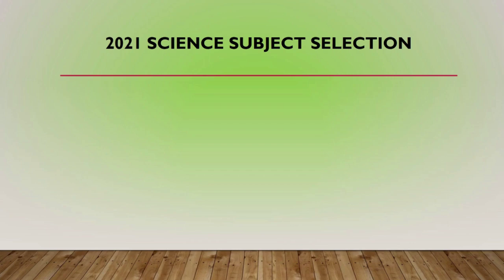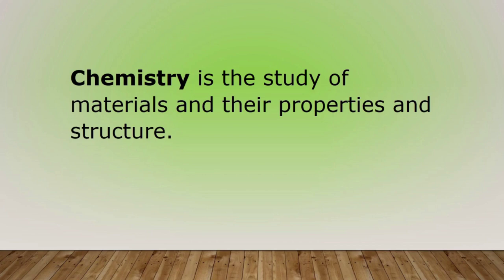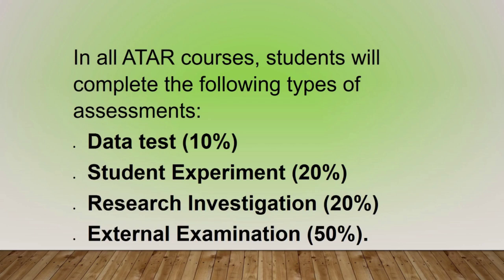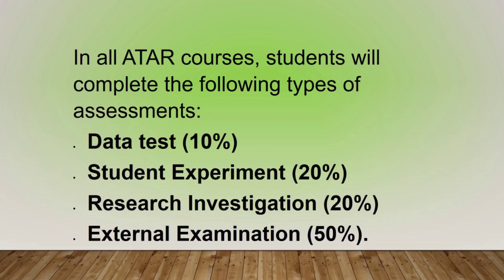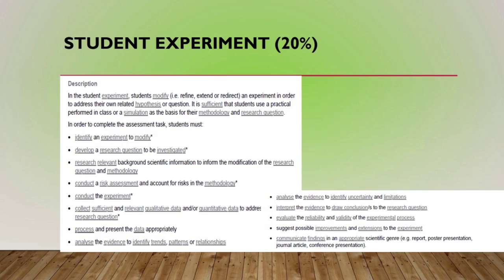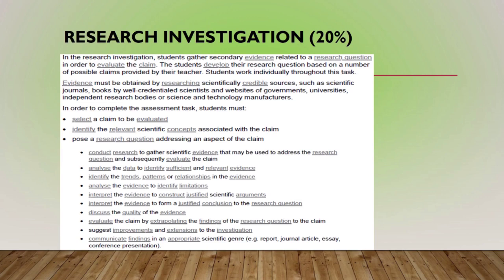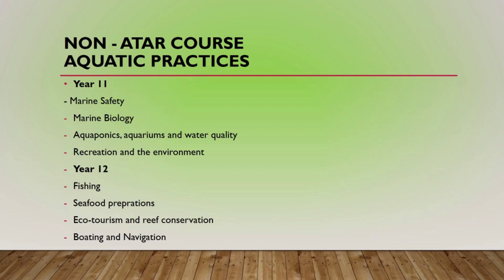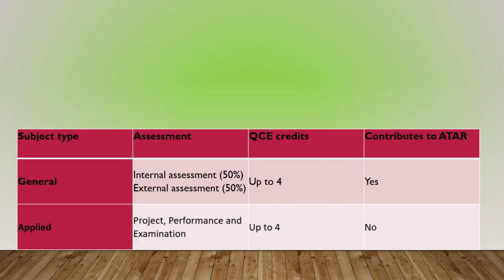2021 Year 11 Subject Selection - Science